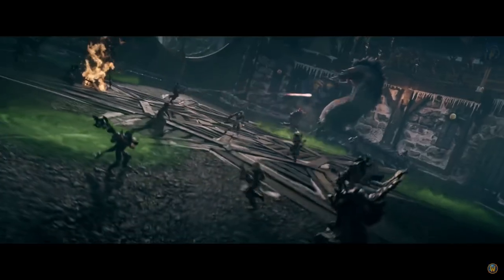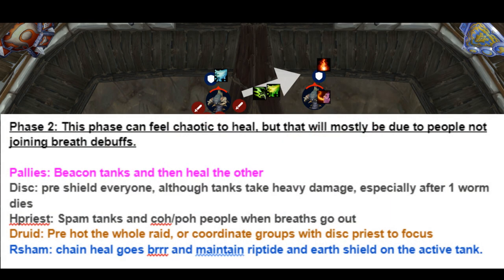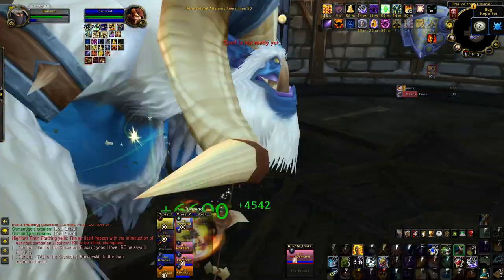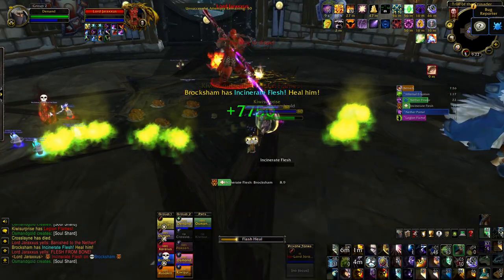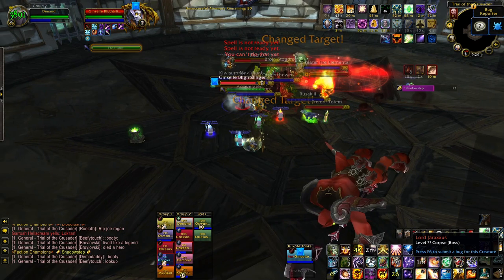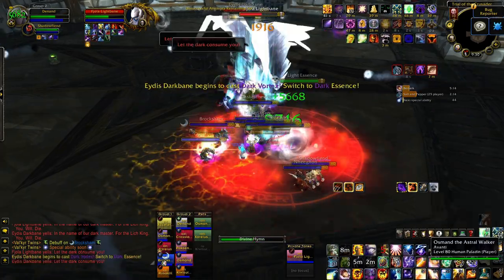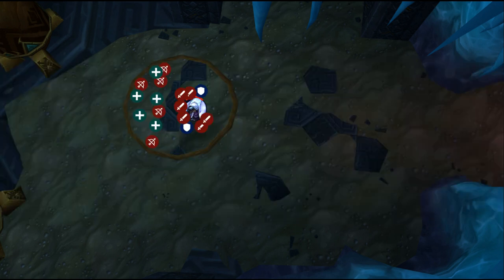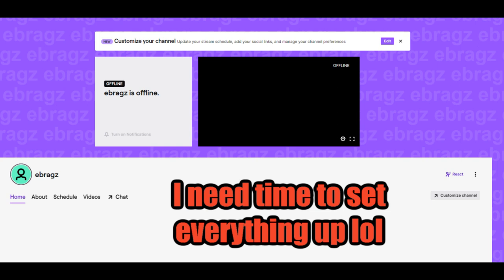Healing TOGC? Watch This Guide!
This video will tell you exactly how TOGC needs to be healed to complete all heroic bosses! I hope you enjoy watching, and if you have any comments to add or questions to ask, I'll be sure to get back to you quickly!

@Joardee Is a great resource for disc priest healing and guides in general for togc! Definitely watch his videos for more content centered around general strats for these fights!

Timestamps:

00:00 - Intro
00:28 - Northrend Beasts
03:25 - Lord Jaraxxus
04:13 - Faction Champions
06:26 - Twin Val'kyr
07:22 - Anub'burak
09:36 - Ending